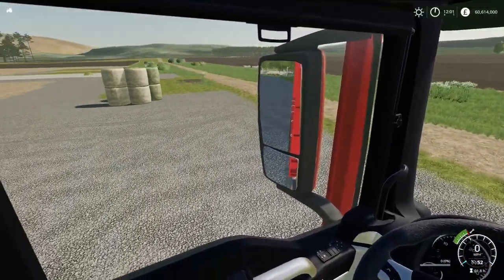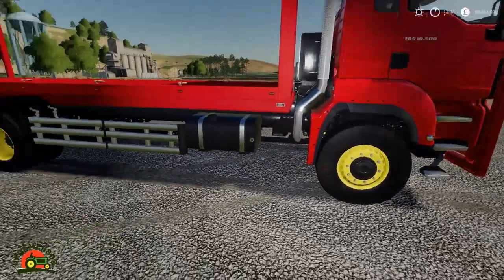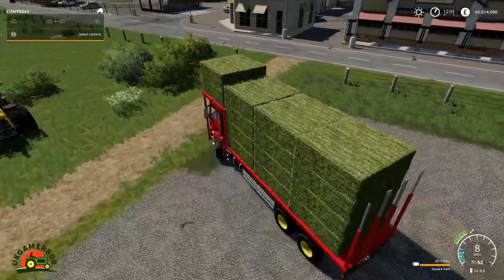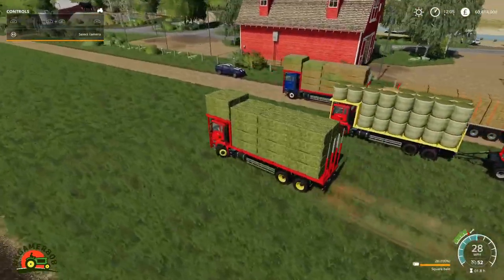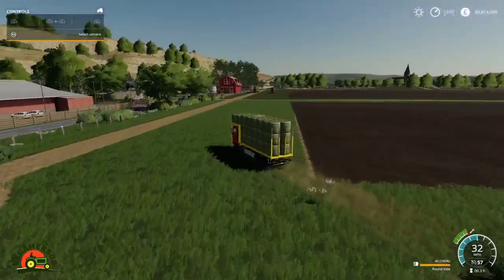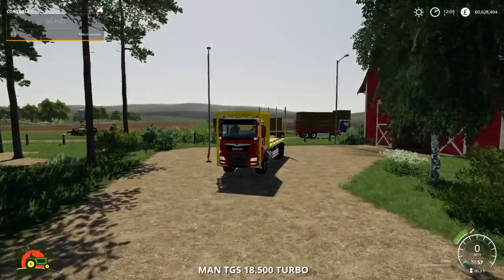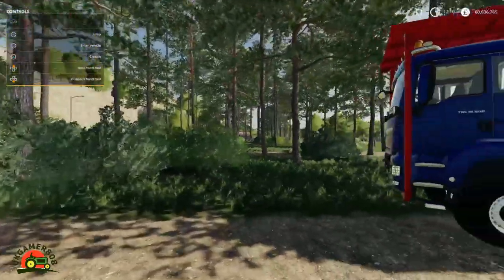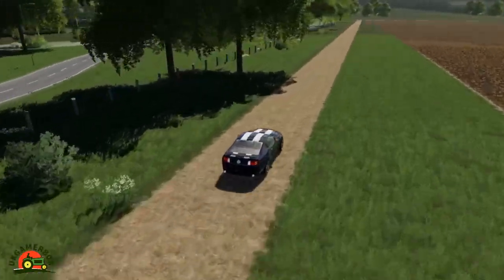FS19 mods review MAN Turbo Truck Autoloader fs19 farming simulator 19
todays fs19 mods review is the new MAN truck mods made by BART  NLD Community a new mod out in the farming simulator 19 modhub now.Always welcome to see more fs19 truck mods love it top job.
Join me on a 1st look fs19 mods review of the Man TGS 18.500 truck mods which is a round and square autoloader has lots of options available including a 875hp turbo engine .
and if you have time why not check out on of my other farming simulator 19 videos
ukgamer808